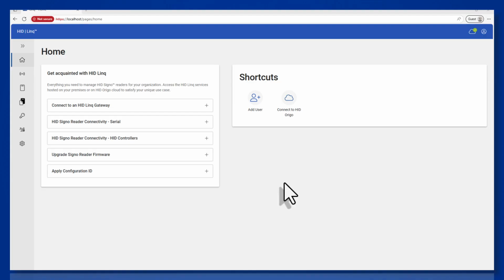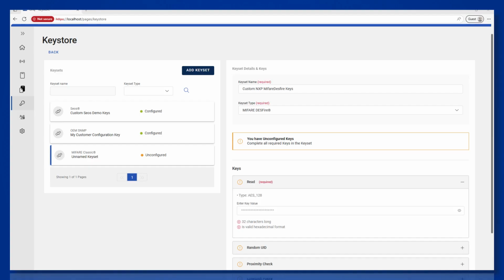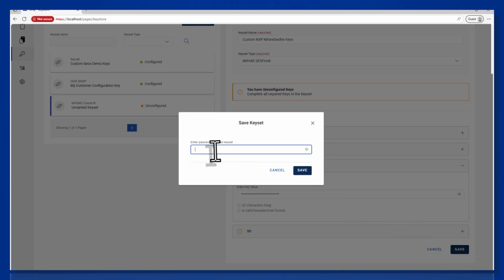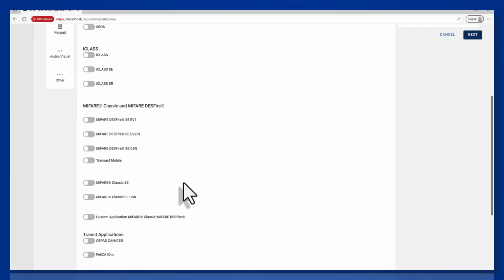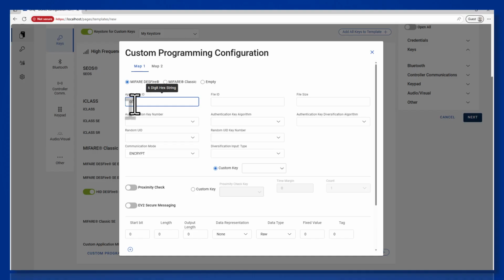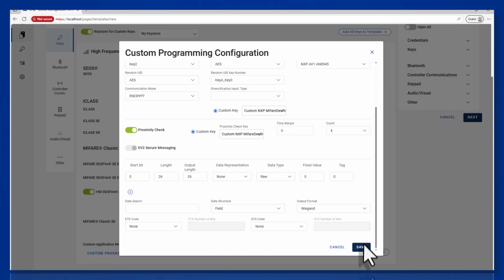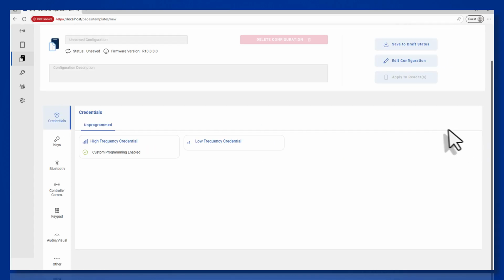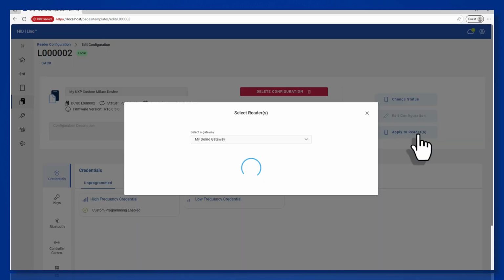HID Linq On Premise - Configuring NXP MIFARE DESFire Custom Application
Dive into how to configure a custom application on a MIFARE DESFire credential using HID Linq On Premise. In this tutorial you'll cover:
• Adding a DESFire custom programming profile to your configuration template.
• Specifying Application ID (AID), File IDs, sizes, authentication keys and diversification methods specific to DESFire.
• Importing or referencing the custom key set from the keystore for offline or online credential issuance.